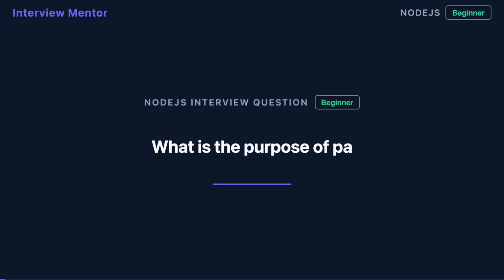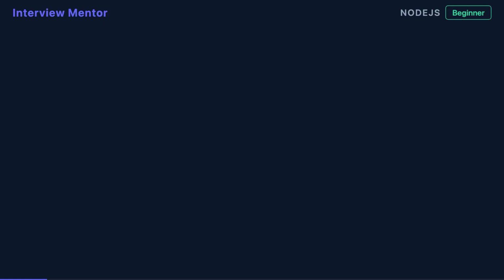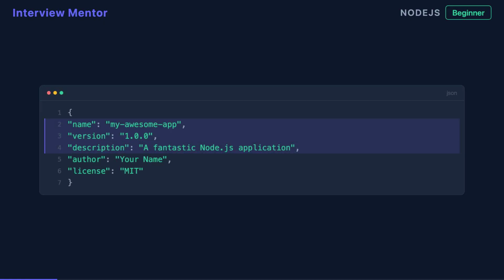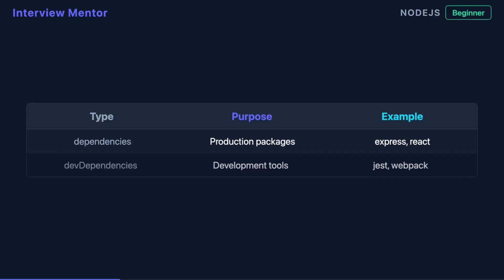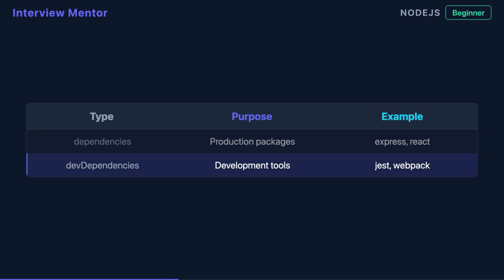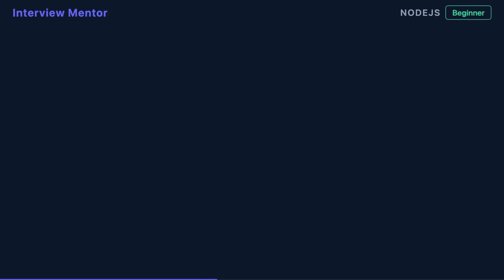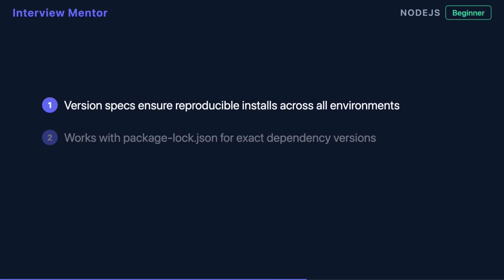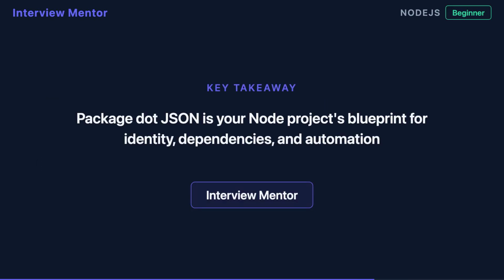What is package.json? Node.js Essentials Explained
Learn the purpose of package.json in Node.js projects. This file manages dependencies, defines scripts, stores metadata, and ensures reproducible installs. Essential knowledge for any Node.js developer.